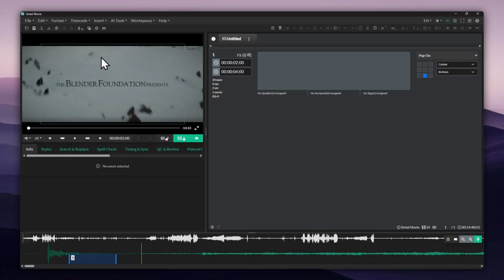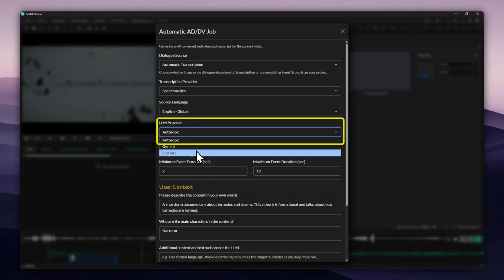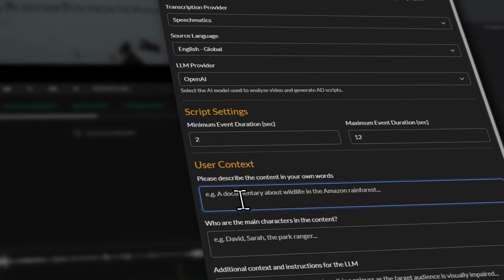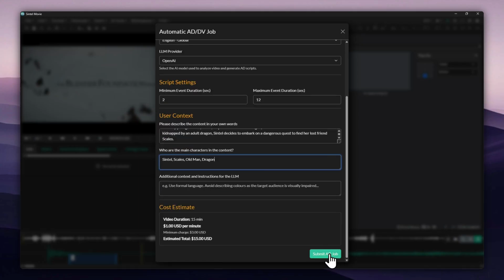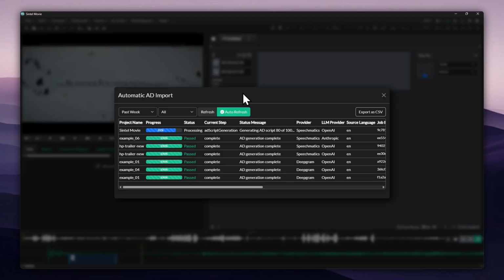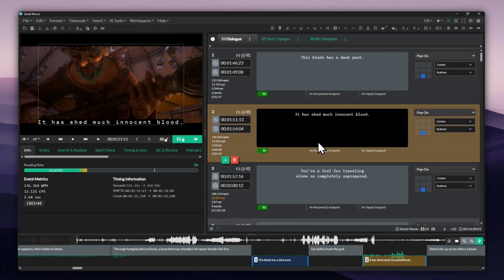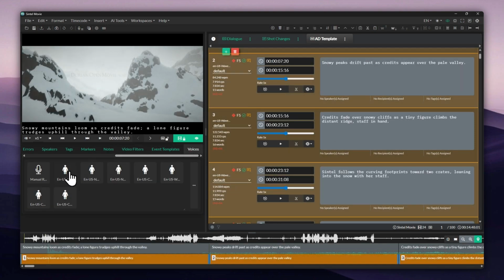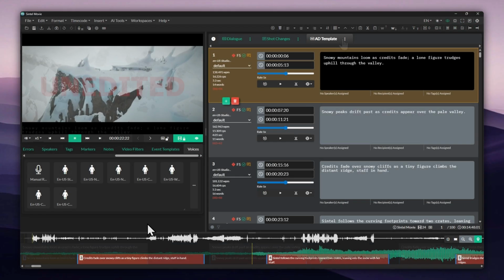Automatic Audio Description Script Generation — Closed Caption Creator Tutorial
Learn how to automatically generate a professional Audio Description script using Closed Caption Creator's Automatic AD feature — all from your desktop.

In this tutorial, we'll walk through the full Automatic AD workflow, including:

Creating a new project and importing your video
Setting up your dialogue source (caption file or auto-transcription)
Choosing your LLM provider and configuring script settings
Providing context to the AI — content description, characters, and tone
Monitoring your job through the Audio Description import dashboard
Importing your results and working with the three generated Event Groups (dialogue, shot changes, and AD script)
Assigning voices and rendering your audio description using Render All Audio

Whether you're new to audio description or looking to speed up your AD workflow, Automatic AD makes it faster and easier than ever to create accessible content.